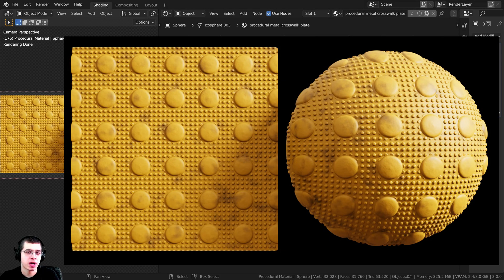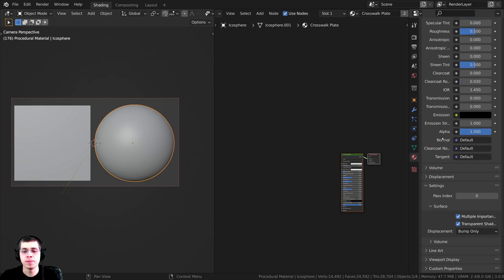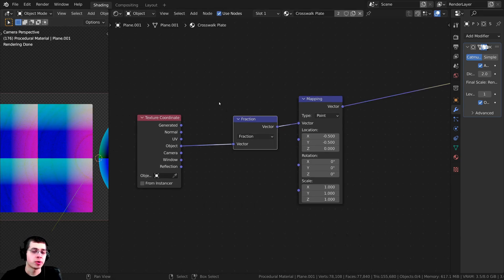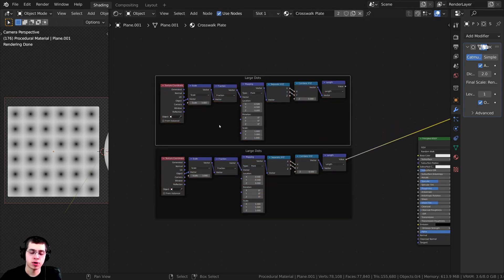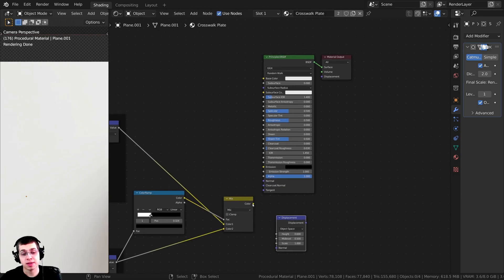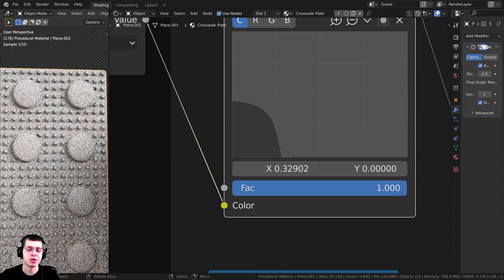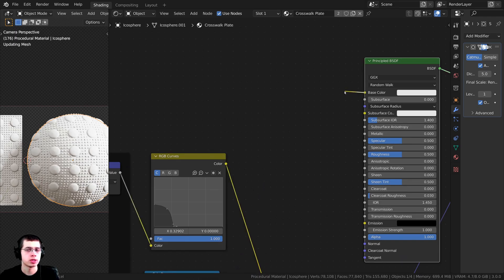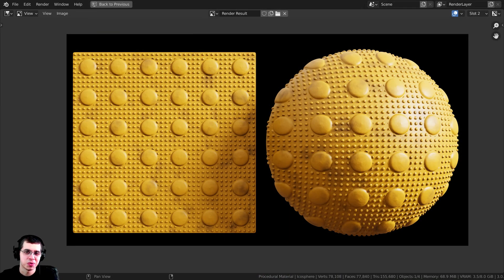Procedural Metal Crosswalk Plate (Blender Tutorial)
In this Blender tutorial we will create this Procedural Metal Crosswalk Plate Material.

Timestamps:
0:00 Intro
1:01 Displacement Setup
3:28 Procedural Setup